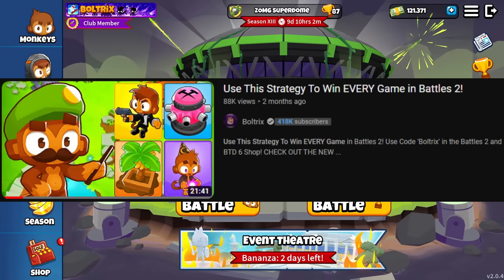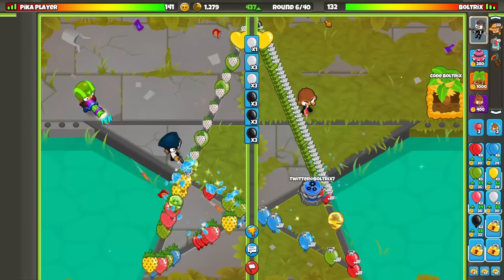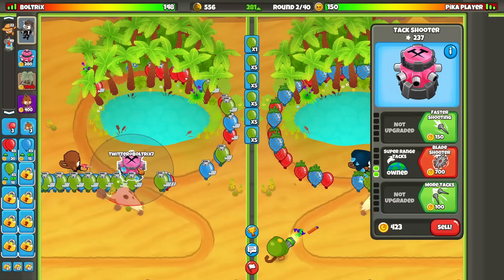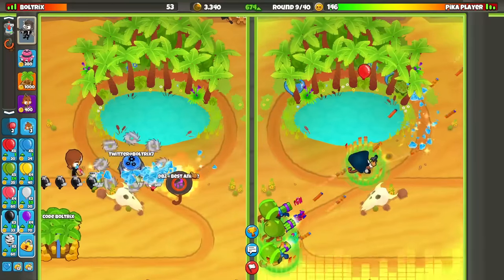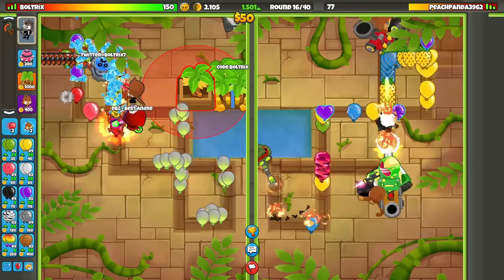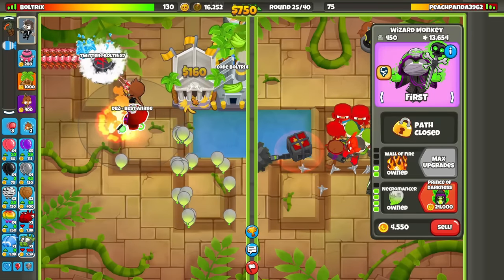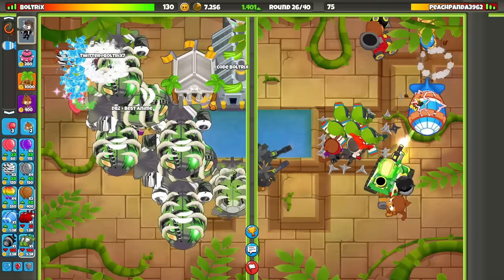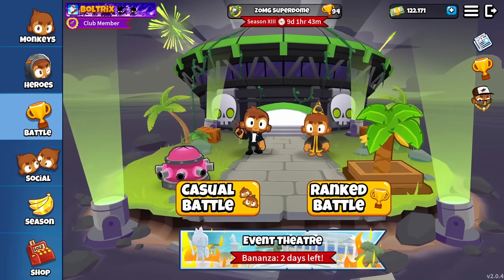Still The BEST Strategy in Bloons TD Battles 2!